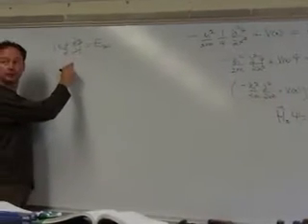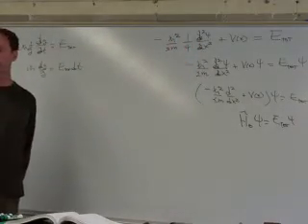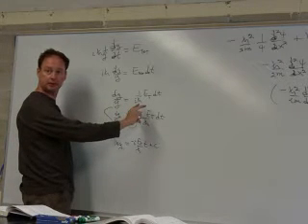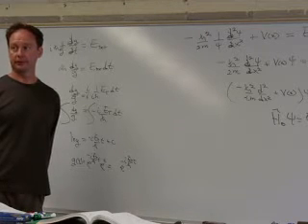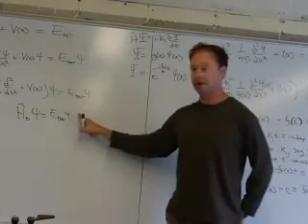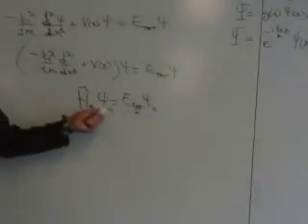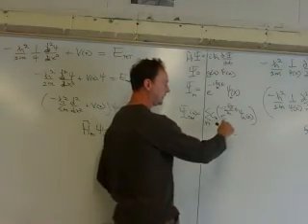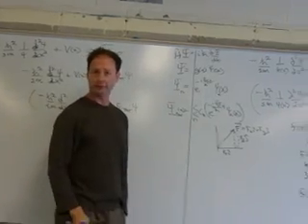Quantum Physics BSU Lecture 7 Part 4